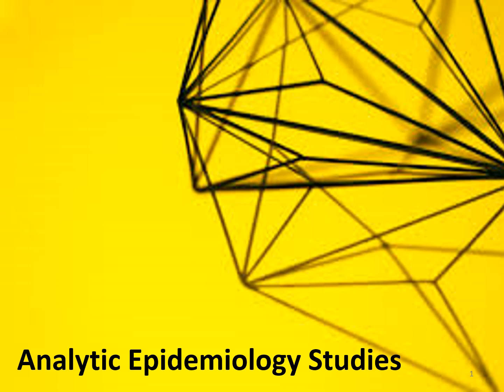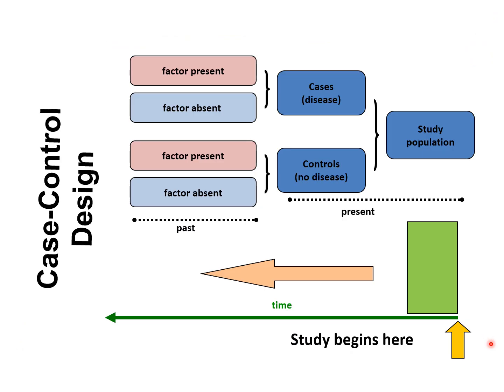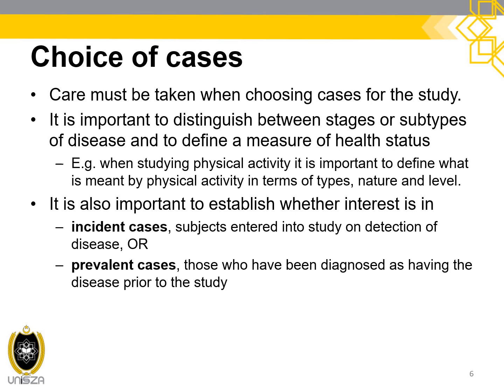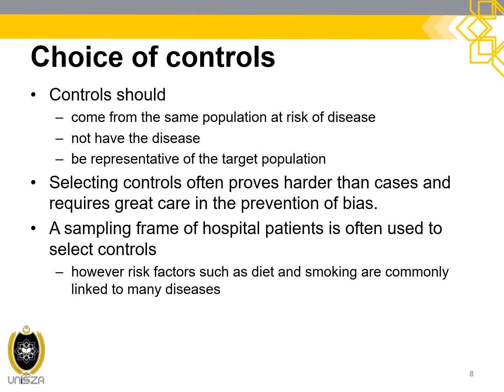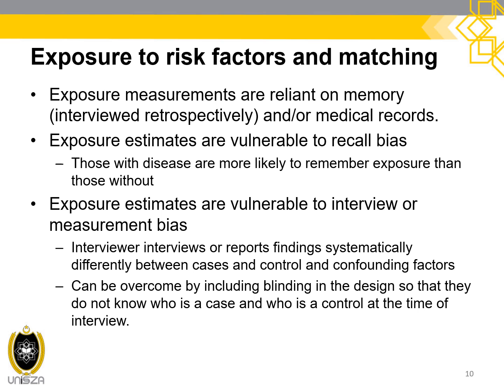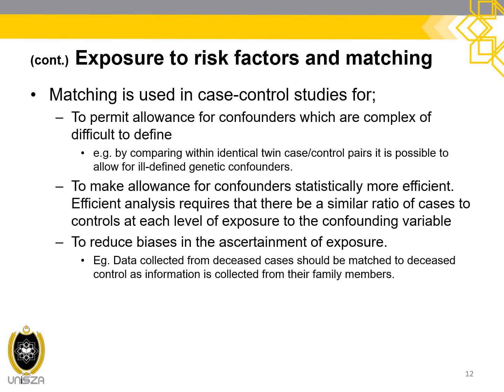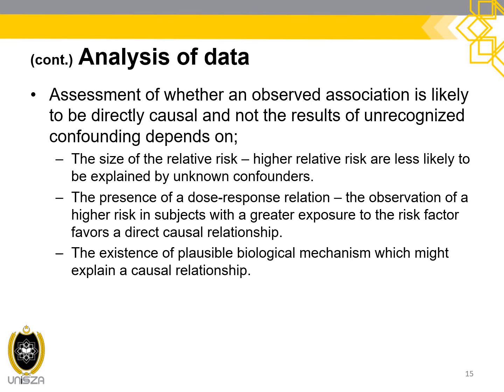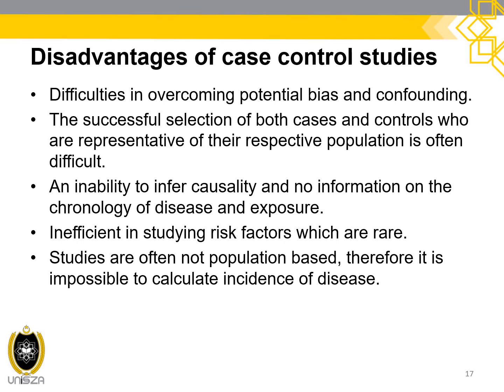Types of Epidemiological Studies Part 2 Case Control